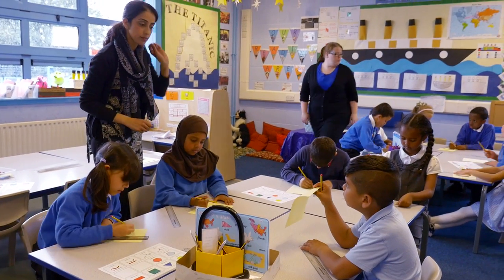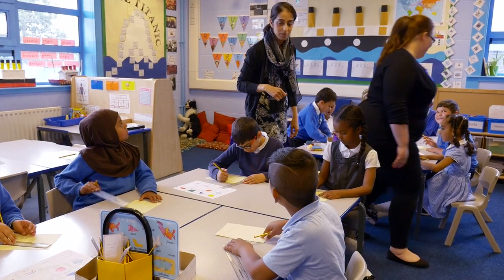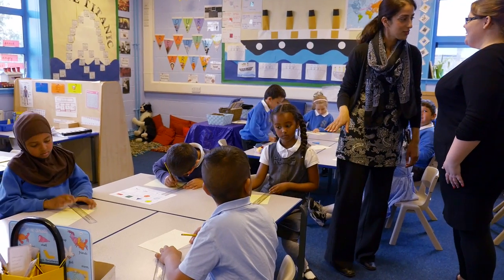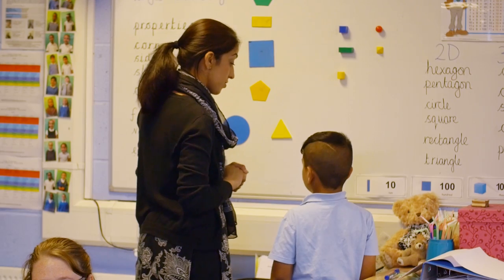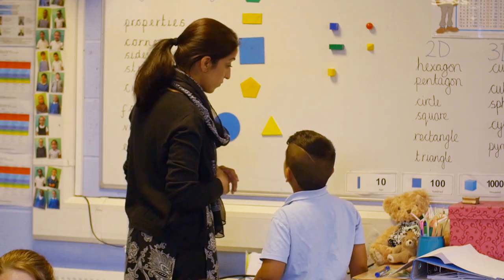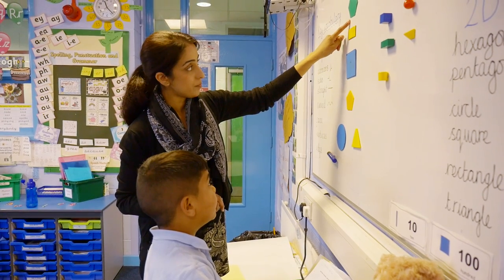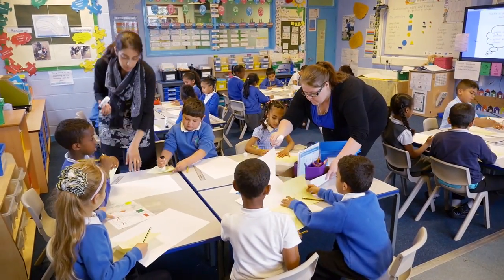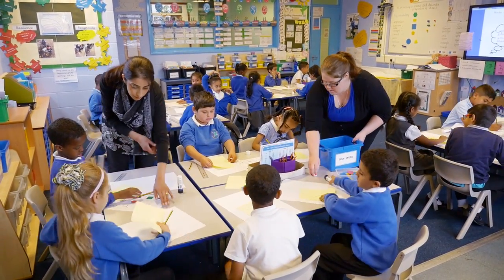4.1: TAs and teachers working together: setting out the evidence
This video discusses the evidence around TA deployment at classroom level.